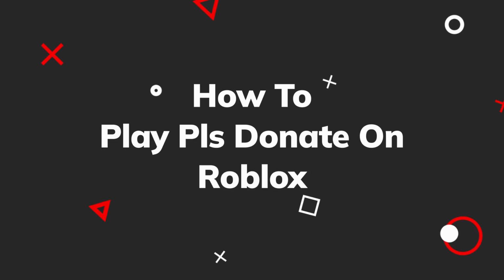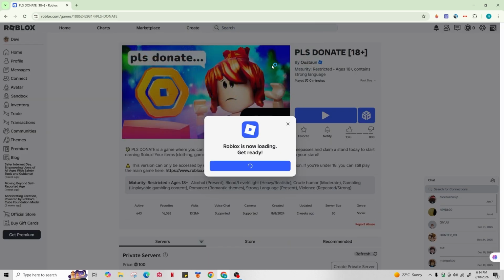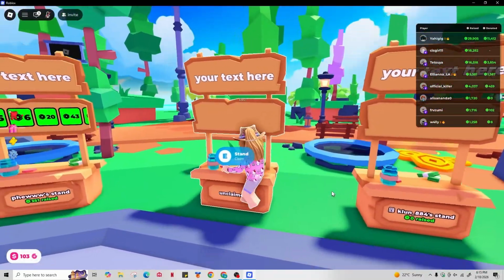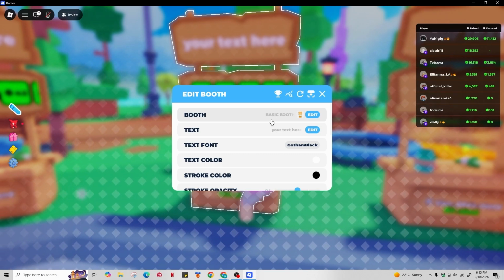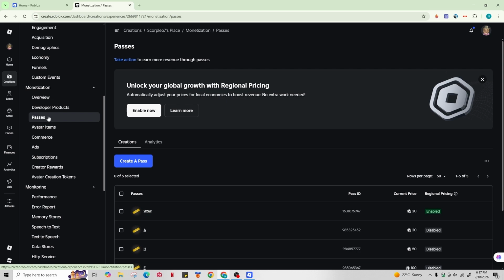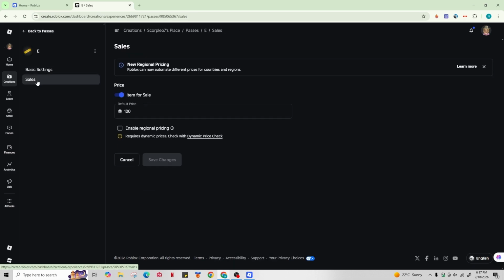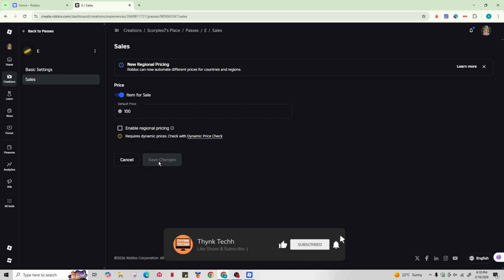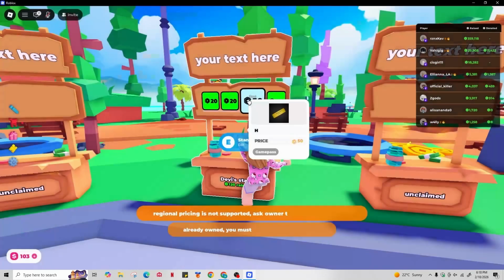How To Play Pls Donate On Roblox 2026 - Step By Step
Want to start earning Robux by playing PLS DONATE on Roblox? 🎮💰 This step-by-step 2026 guide will show you exactly how to play PLS DONATE, claim a booth, and receive donations from other players on Roblox. Perfect for beginners who want to understand how the donation system works and start getting support from the community!

What You’ll Learn in This Video:
✅ Tips to attract more donors and earn Robux

Whether you’re new to Roblox or just discovered PLS DONATE, this tutorial will help you get started quickly and make the most of your experience.

📌 Chapters:
⏱ 0:00 - Introduction
⏱ 0:12 - How To Play PLS DONATE On Roblox (Step by Step)